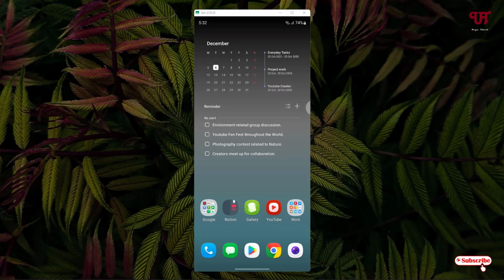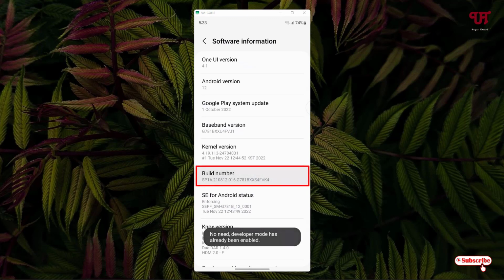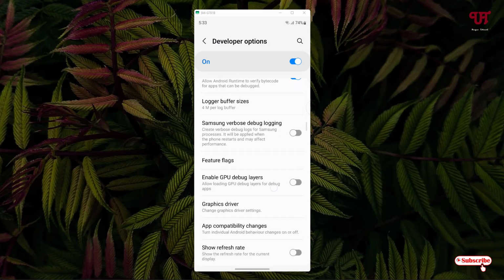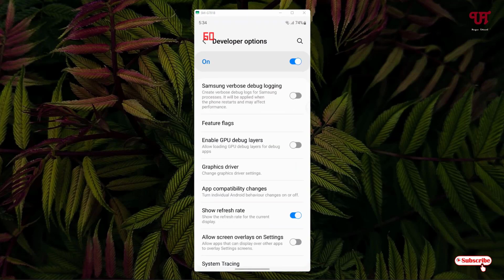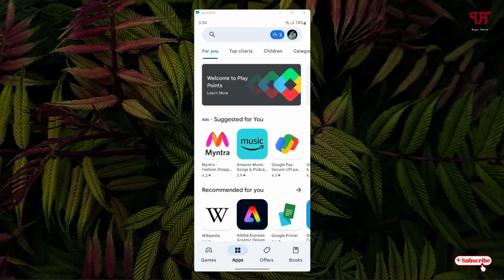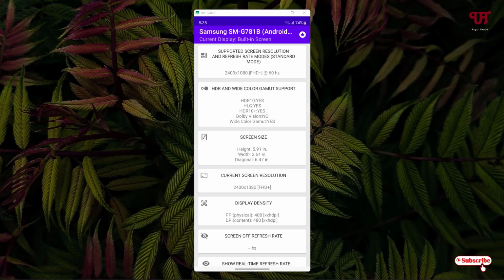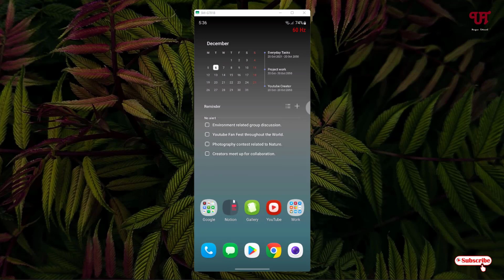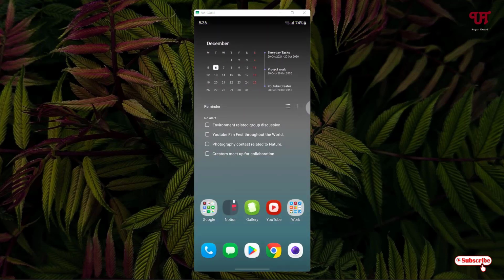How to make the Refresh Rate number appear on the screen of any Android smartphones or tablets ?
This video tutorial is all about How to make the Refresh Rate number appear on the screen of any Android smartphones or tablet.